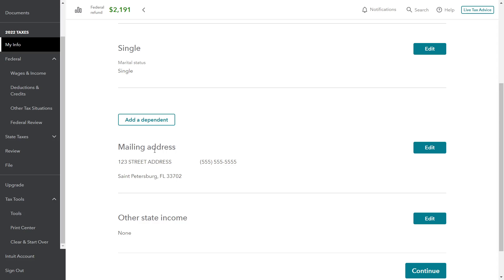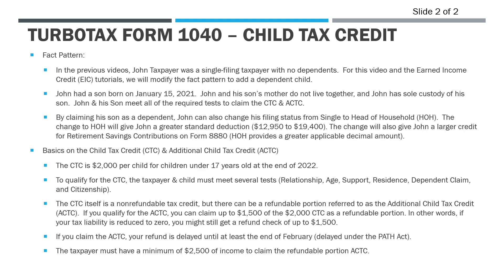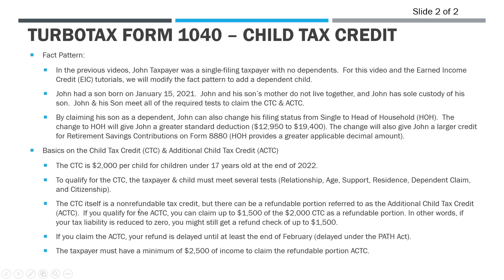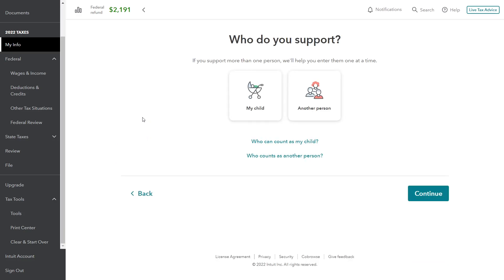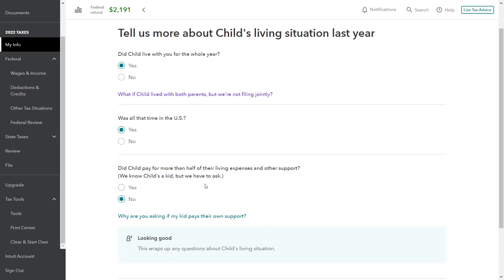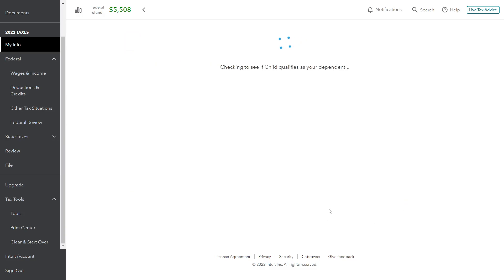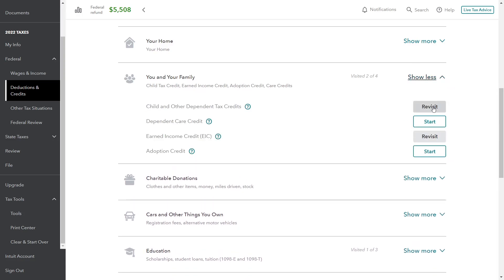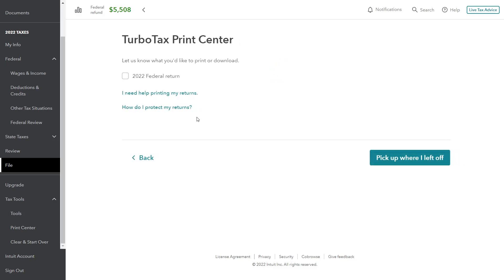TurboTax 2022 Form 1040 - Child Tax Credit on Form 8812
In this 10th video, I cover how to complete the Child Tax Credit (CTC) and Additional Child Tax Credit (ACTC) forms in TurboTax for 2022.

The CTC is available to taxpayers with a qualifying child claimed as a dependent on their tax return and meets certain other requirements and income limitations.